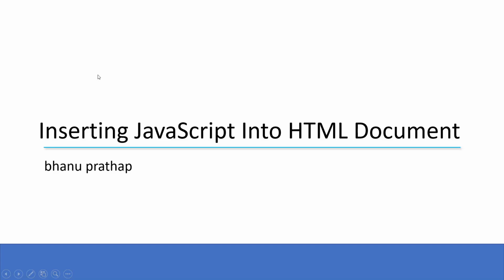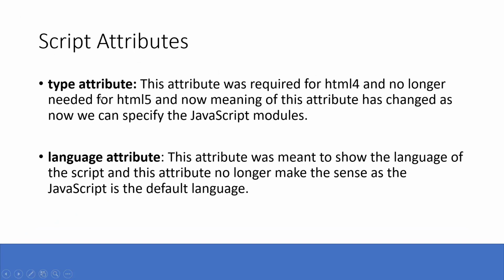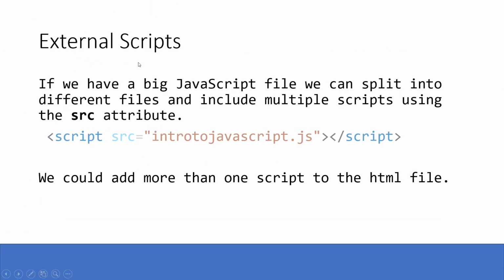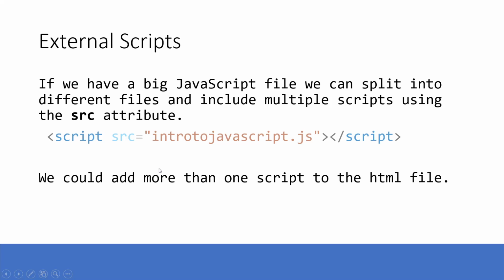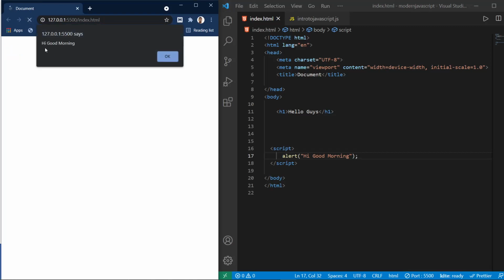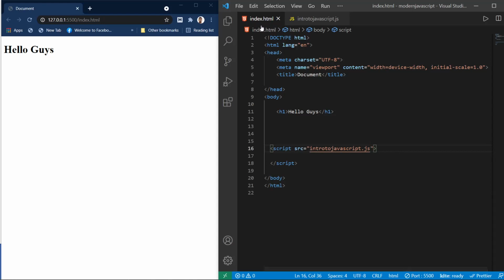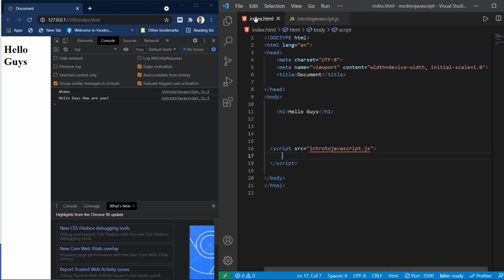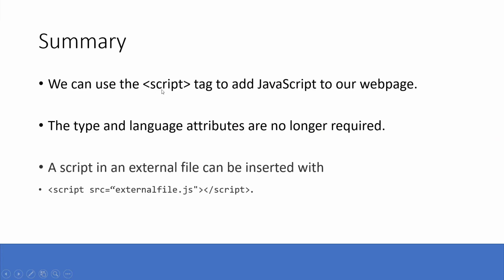Inserting JavaScript Into HTML Document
In this video I have discussed how we can Insert JavaScript Into HTML Document.
0:00 Inserting JavaScript
0:58 Script Attributes
2:58 External Scripts
4:05 JavaScript code
8:25 Summary